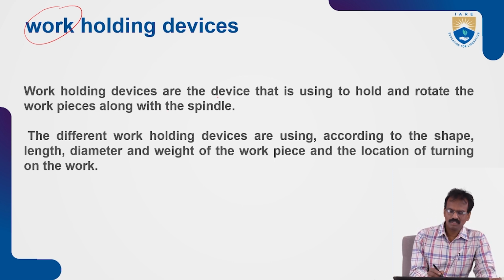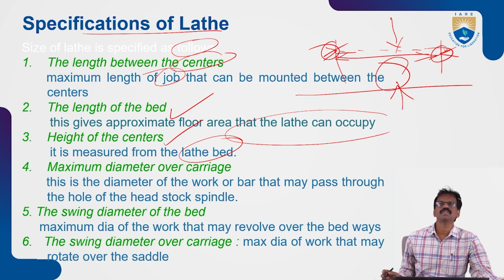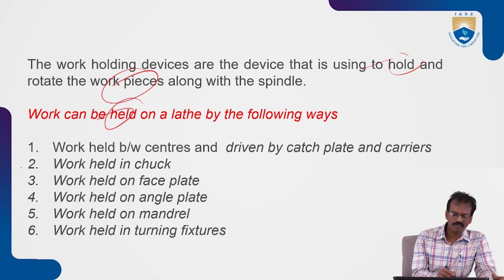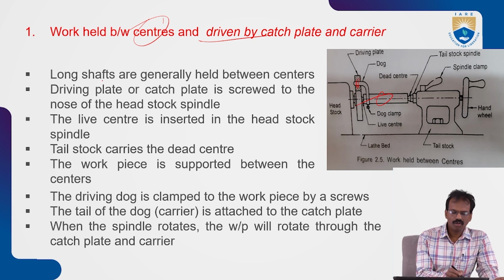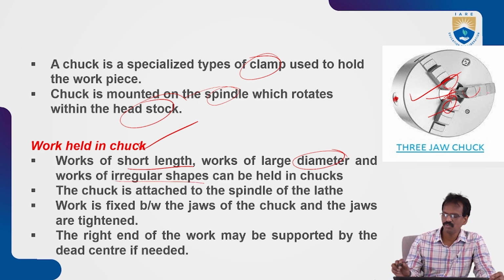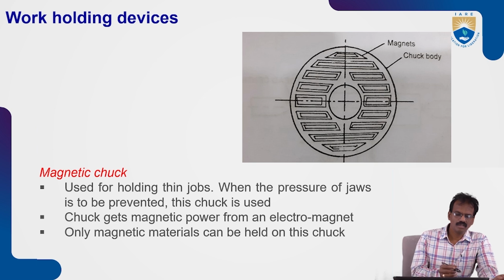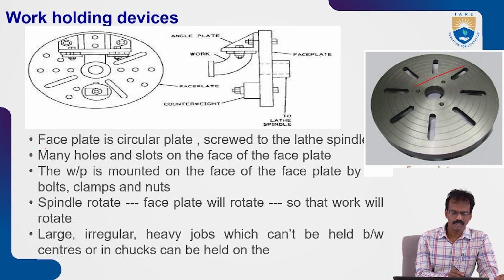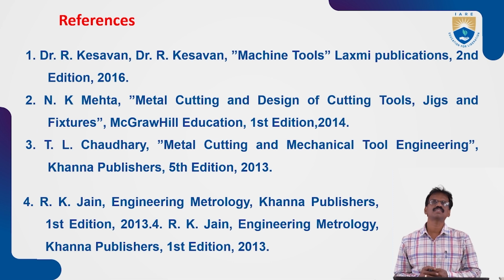Work Holding Devices by Dr. K Ch Apparao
Work Holding Devices by Dr. K Ch Apparao | IARE

Telangana, India.